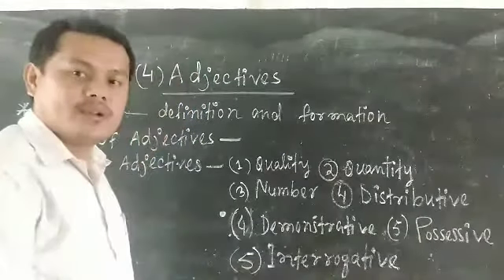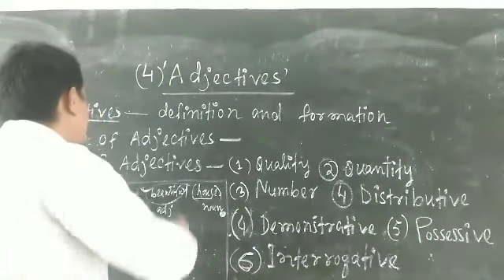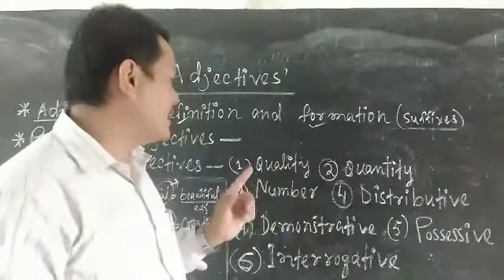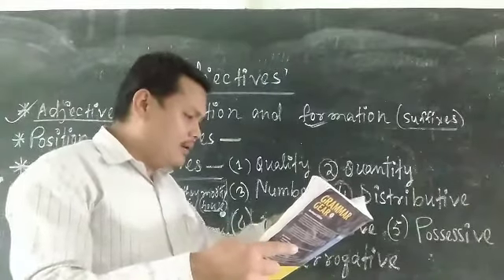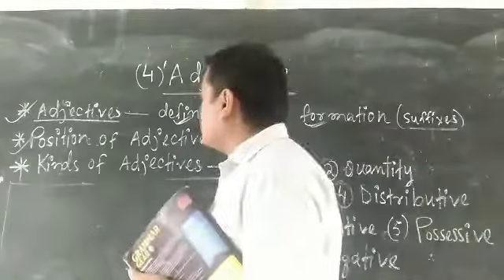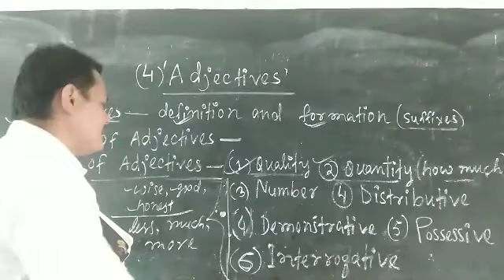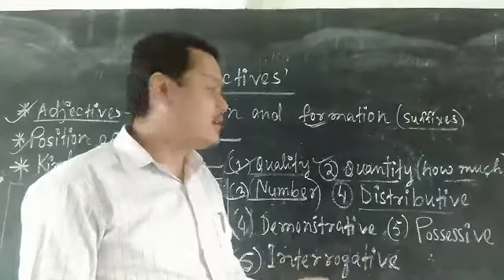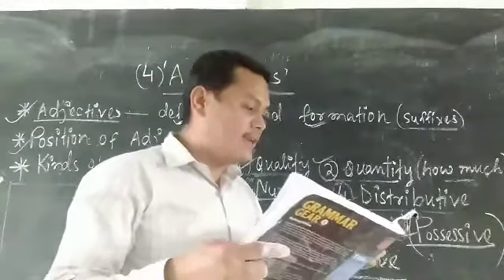Viii, Eng-II, L-4(Adjectives), Part-I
Explanation of the content